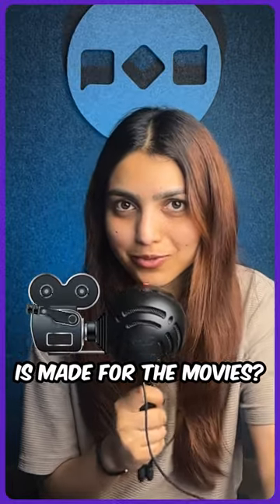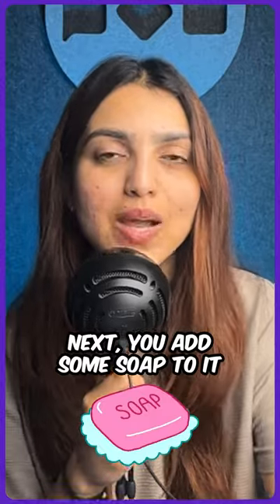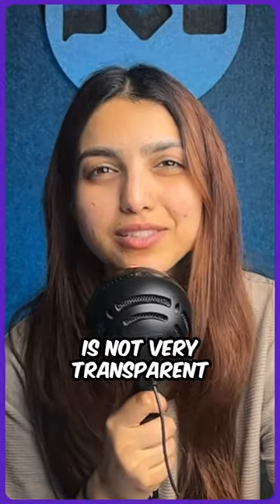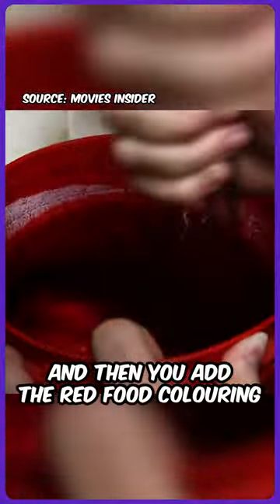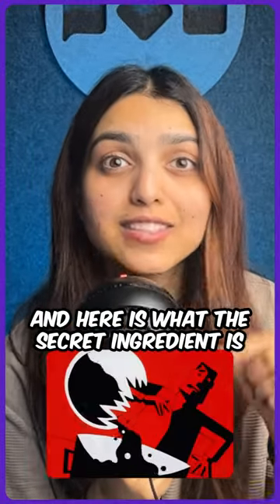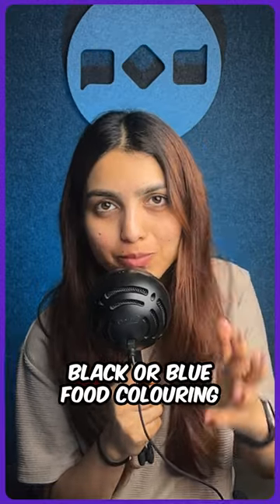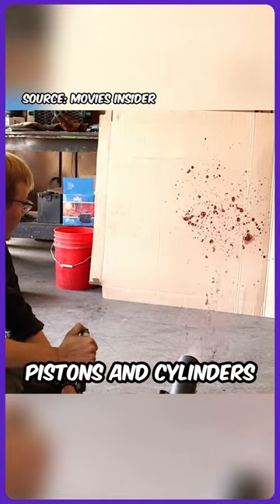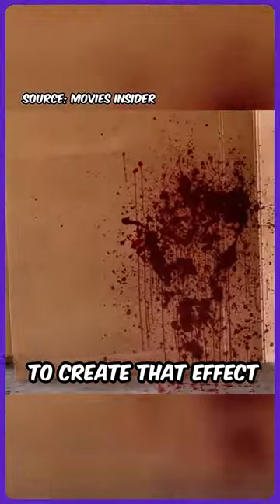This is how they use Fake Blood in Movies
Want to become a part of the close circle of Chalchitra Talks? Become a community member and buy our Yearly subscription

Here are the benefits of becoming a member :
You get access to all 8 of our exclusive WhatsApp groups - Movie Club, Book Club, Music & Podcasting Club, Science Club, Sports Club, Quizzing Club, Food Club and Godfathers Club.
Monthly calls with the founders
Weekly Band Darwaaza Sessions and much more :)

Chalchitra Talks is India's biggest platform for recommendations of movies, books, TV Shows, podcasts, poetry by experts and celebrities. We also make video essays and fictional content. We also do nightly streams where we do quizzes and fun conversations!